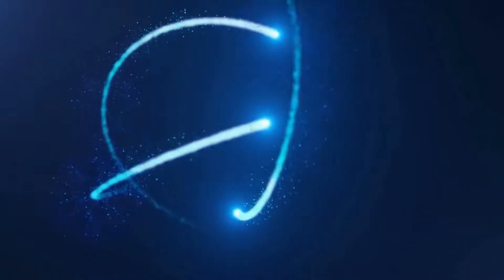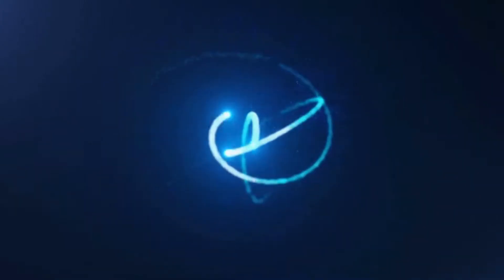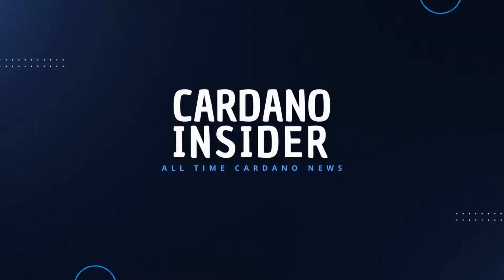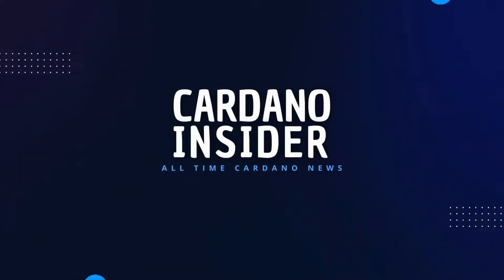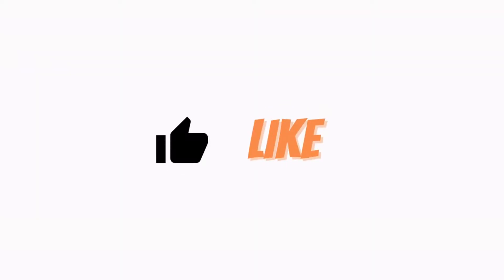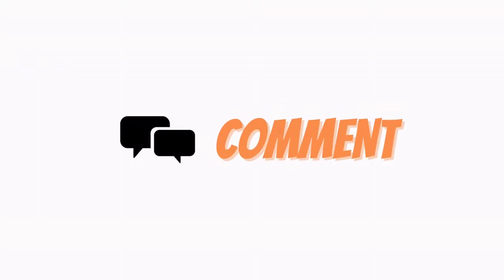If you own Just 1,000 Cardano ADA Will Be Life Changing 🚀 | cardano insider 🚀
Cardano (ADA) is discussed in this video. Check out the ADA News to learn more about Cardano ADA and how you can use it to make money (ADA). A public blockchain platform is called Cardano. It is open-source and decentralized, and proof of stake is used to create consensus. With the use of its proprietary coin, ADA, it can enable peer-to-peer transactions. Charles Hoskinson, a co-founder of Ethereum, established Cardano in 2015.

Nothing in this document should be construed as financial, legal, or tax advice. The opinions expressed in this video are solely those of the speaker, who is not a licensed financial advisor or registered investment advisor. Buying cryptocurrencies carries a high risk of loss. Any losses or gains will not be attributed to the speaker. Before making your own investments, always conduct your own research and consult with a professional.